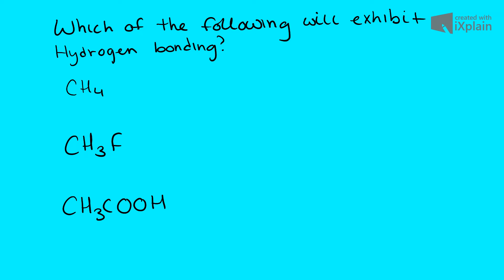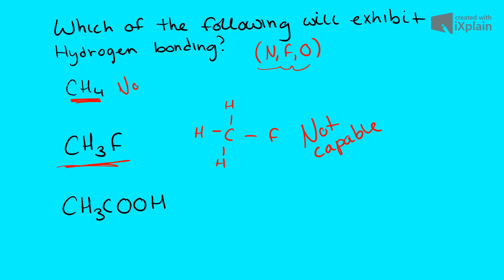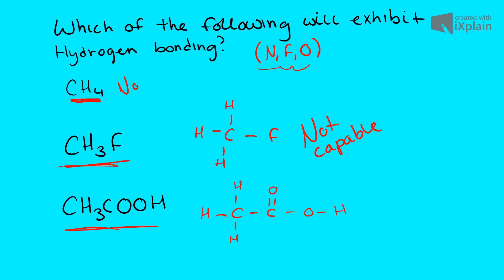How to Tell Which Molecules Hydrogen Bond